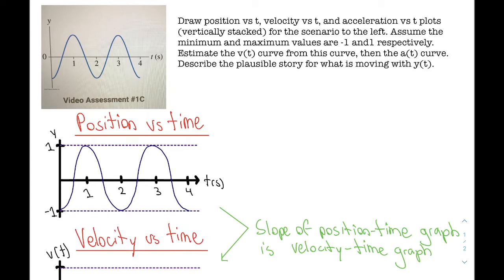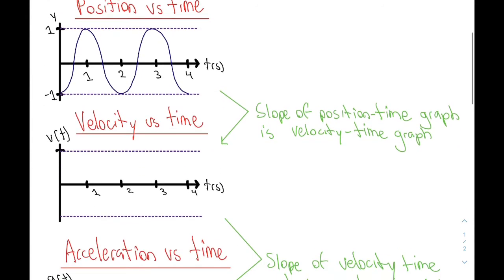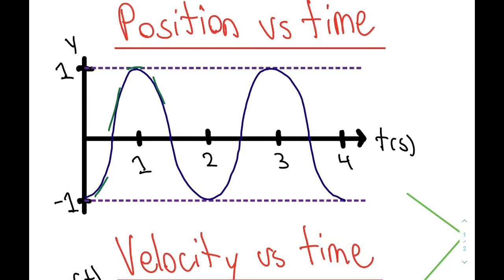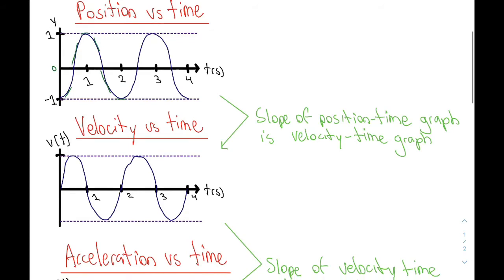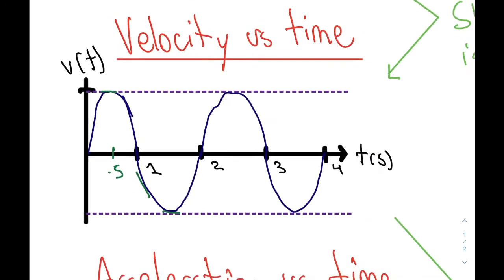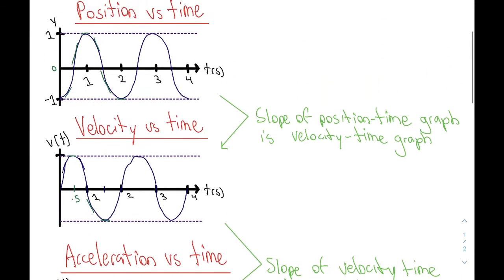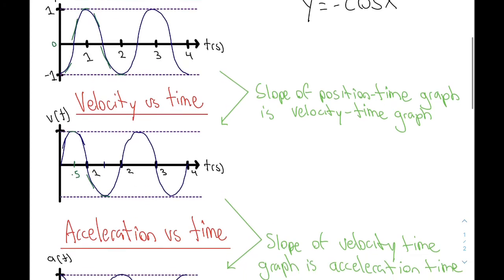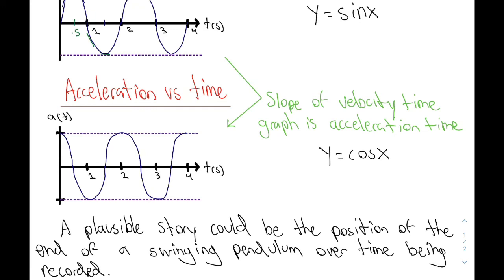Alwin Joseph-Physics Assessment 1C